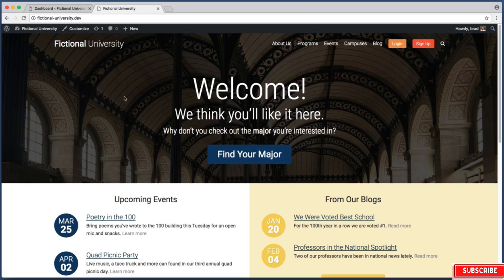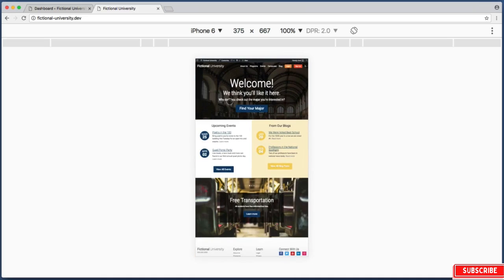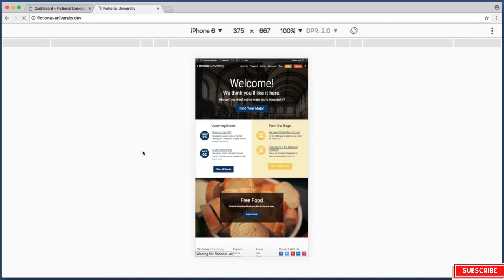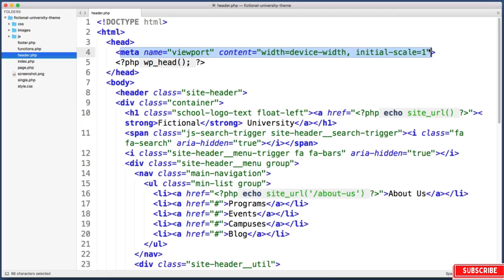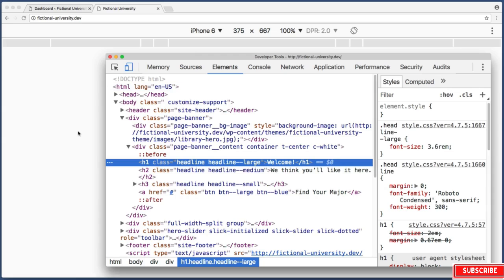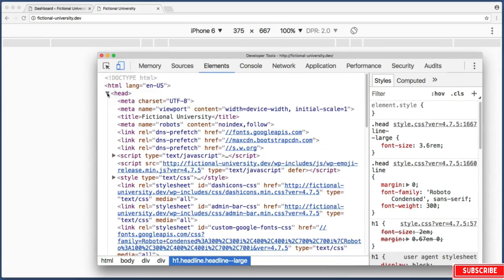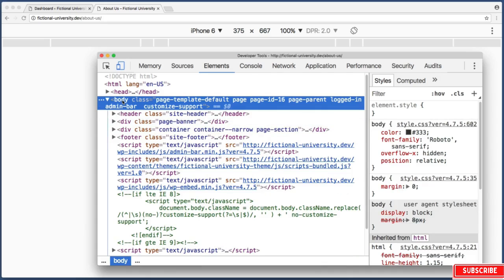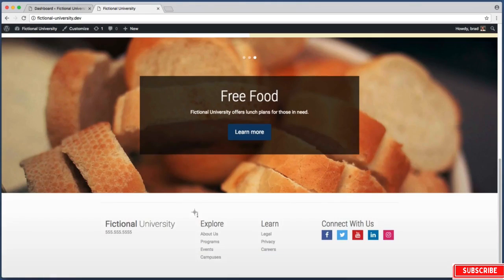A Few Quick Edits Improvements In WordPress | Quick Edits & Improvements In Our WordPress project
a few quick edits  improvements inwordpress - quick edits & improvements in our wordpress project
a few quick edits  improvements inwordpress - first look: a wordpress 5 9 + full site editing demo
a few quick edits  improvements inwordpress - wordpress full site editing tutorial 2022 [made easy]
a few quick edits  improvements inwordpress - wordpress code editing done the right way!
a few quick edits  improvements inwordpress - how to edit the home page in wordpress
a few quick edits  improvements inwordpress - wordpress block & ux improvements - wpquickies
a few quick edits  improvements inwordpress - wordpress 6.0: what’s new + quick overview
a few quick edits  improvements inwordpress - wordpress - plugin editor
a few quick edits  improvements inwordpress - master the new wordpress menu system
a few quick edits  improvements inwordpress - wordpress 6.0: best features and biggest changes
wordpress tutorial
how to create a blog page in wordpress
how to create a landing page in wordpress
how to create a job website in wordpress
a few quick edits improvements wordpress
wordpress tutorial for beginners
how to edit a page in wordpress
how to create a page in wordpress
Pages-A Few Quick Edits Improvements in WordPress
wordpress 5.9 new features
whats new in wordpress
best social media plugin for wordpress
wordpress full site editing tutorial 2022
Edit the Home Page in WordPress
how to update wordpress new version
how to optimize images in wordpress
how to make a wordpress website
wordpress 5.9 update
wordpress 5.9 release
wordpress 5.9 changes
wordpress 5.9 features
how to edit wordpress homepage
how to start a blog
wordpress full site editing tutorial
how to make a website
wordpress gutenberg tutorial for beginners
wordpress tutorial for beginners 2022
how to update wordpress 6.0
job portal website in wordpress
ethical hacking course in bangla
wordpress update
gutenberg wordpress editor
* a few quick edits improvements in wordpress
how to edit images in a wordpress post
how to change font size in wordpress classic editor
how to change font in wordpress elementor
how to change font of text in wordpress
how to edit a form on wordpress
how to change to block editor in wordpress
how to add block editor in wordpress
how to enable block editor in wordpress
how to add table in wordpress classic editor
how to add shortcode in wordpress classic editor
how to get classic editor back in wordpress
why is my wordpress admin so slow
why is my wordpress dashboard so slow
what is slowing down my wordpress site
why is my wordpress site so slow to load
why is my wordpress site so slow on godaddy
why does wordpress take so long to update
how do i create a fillable form in wordpress
how do i make fillable forms in word
how do i create fillable forms in word
how to edit a fillable form in microsoft word
how to edit fillable fields in word
how to edit a form in word
change color of form fields in word
how to change form fields in word
how to edit a fillable form in word 2016
how to change category slug in wordpress
how to change font size in wordpress editor
how to change text color in wordpress editor
how to change font in block editor wordpress
how to change text in wordpress editing
how to change text in wordpress editor
how to change font in wordpress editor
how to change wp editor in wordpress
how to change block editor in wordpress
how do i enable block editor in wordpress
classic editor not working wordpress 5.7
how do i create fillable fields in word
how do i edit a fillable form in word
how do i edit a fillable field in word
add custom field to quick edit wordpress
a few quick edits improvements wordpress themes
a few quick edits improvements wordpress theme
a few quick edits improvements wordpress website